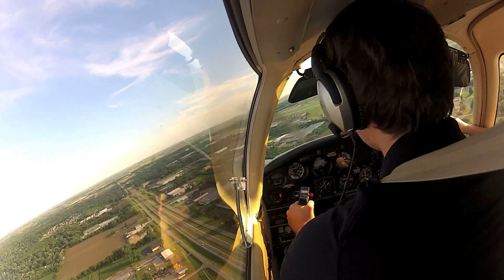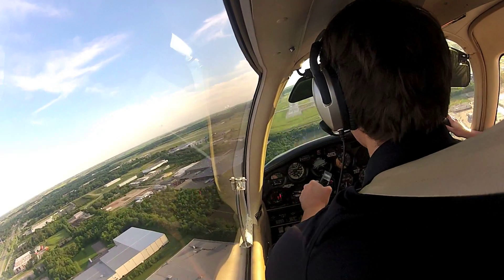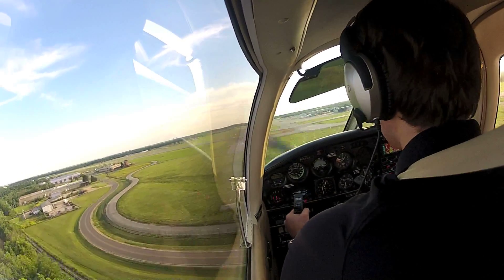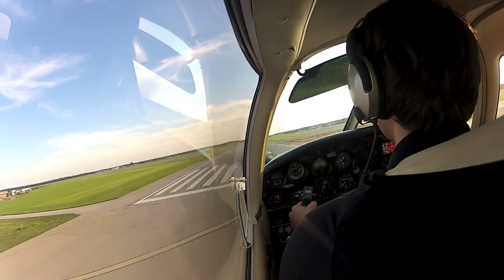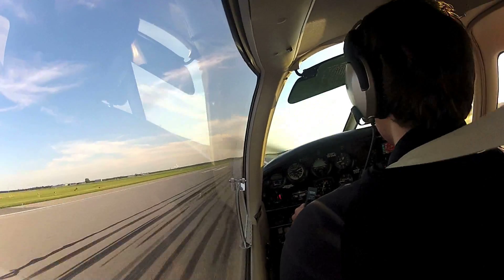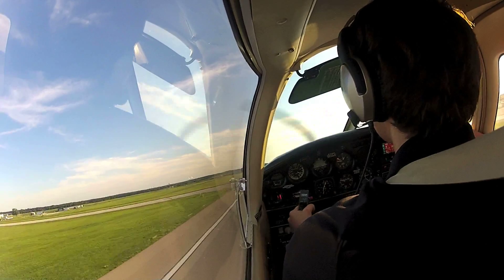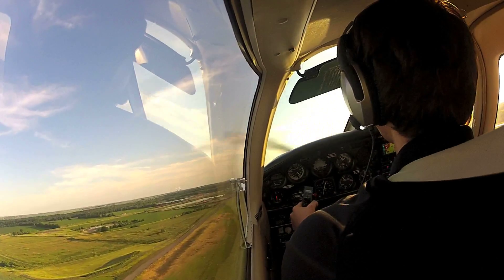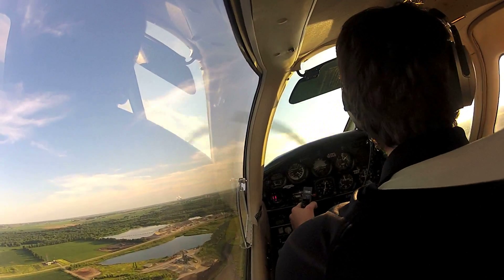Sink Rate!! Pull up!!- GoPro HD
Cool TAWS (Terrain Awareness and Warning System) feature of the Garmin GTN 650 discovered while practicing a forward slip.
BugSmasherAviation is presented by: GearUp Design | High Quality Aviation Inspired T-Shirts
Recorded with GoPro Hero 3 and Hero 2

Intercom recorded with Lightspeed Zulu 2 headset and Flightlink app